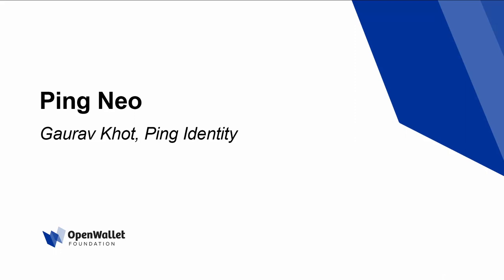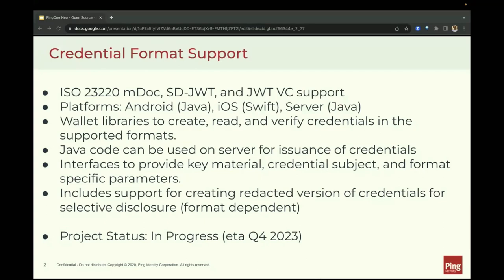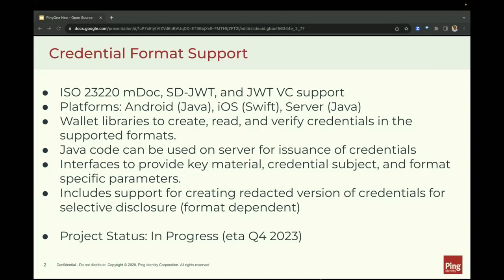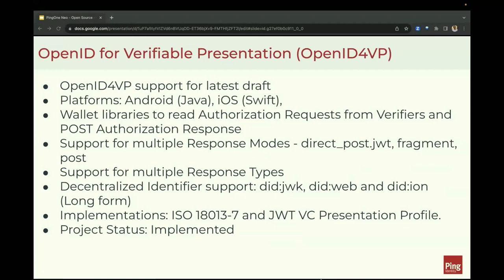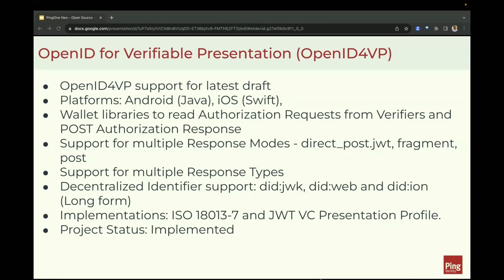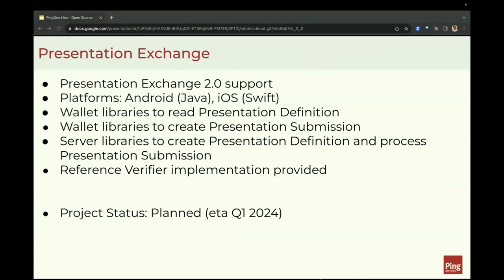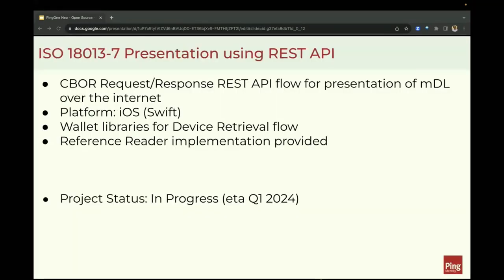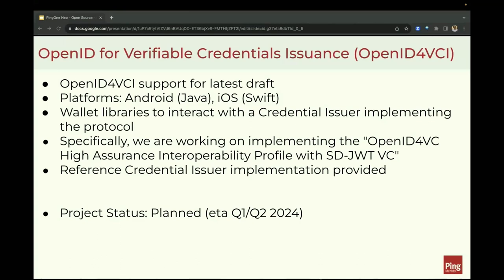Ping Neo - Gaurav Khot - Ping Identity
Ping Neo
Gaurav Khot - Ping Identity